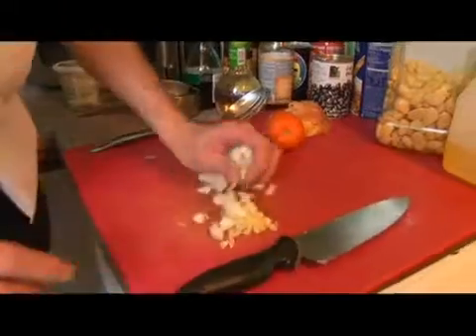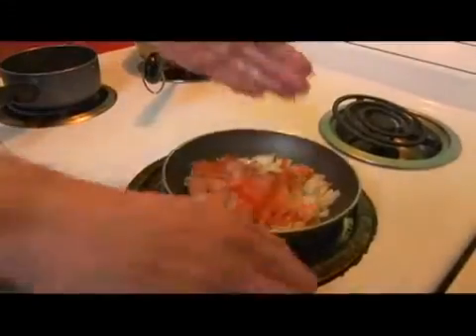Papas Bravas Recipe: Chop Onion, Tomato & Garlic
Papas Bravas Recipe: Chop Onion, Tomato & Garlic. Part of the series: Garlic Shrimp Recipe. Chop onions, tomatoes and garlic for papas bravas to prepare them for the sauté pan. Chop onions easily using the cooking tips in this free video recipe.